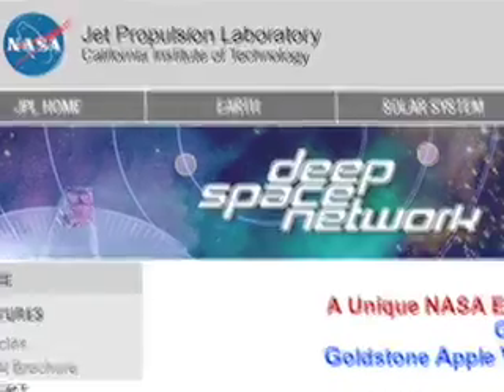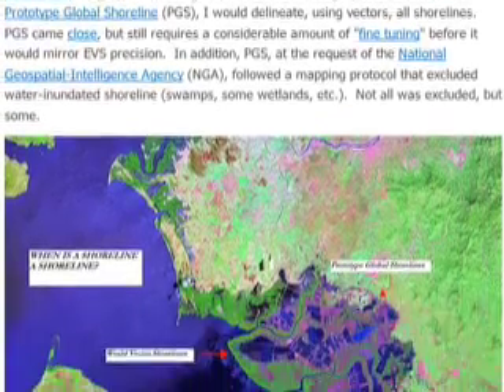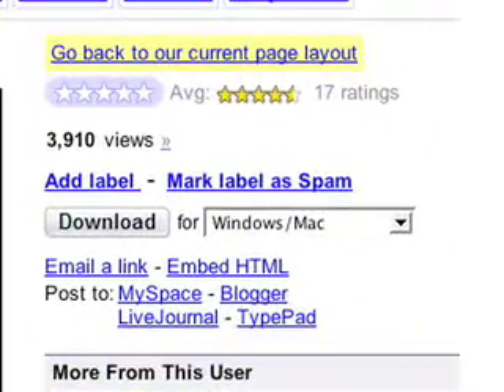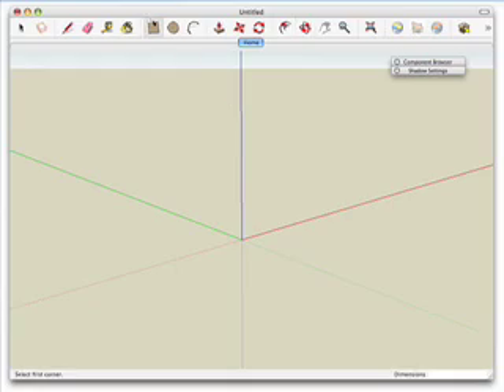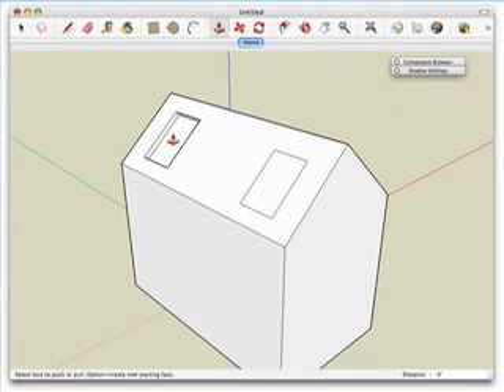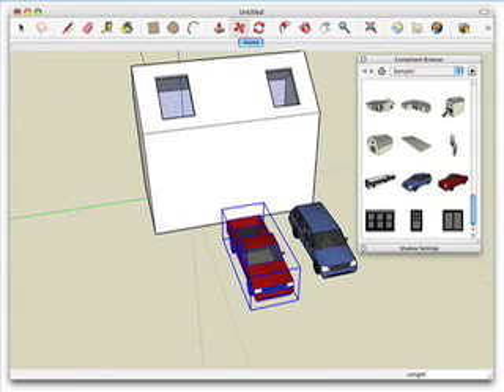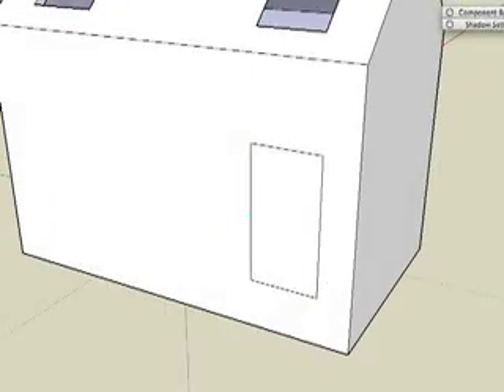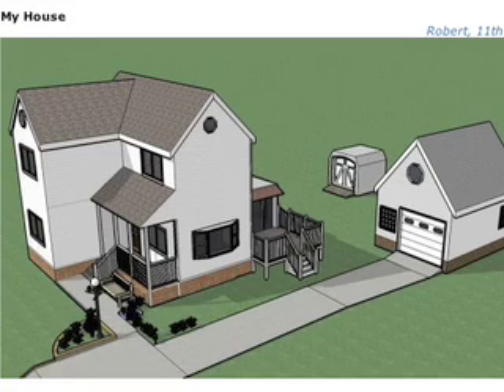ITM 3: Living in 3D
The Infinite Thinking Machine helps teachers and their students turn the infinite universe of information into knowledge. This episode focuses on design and visual arts.